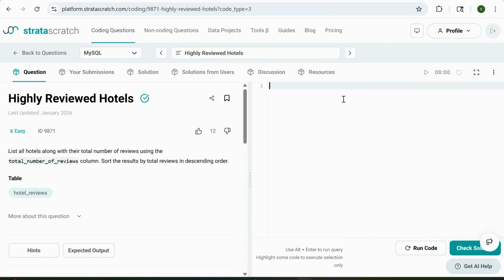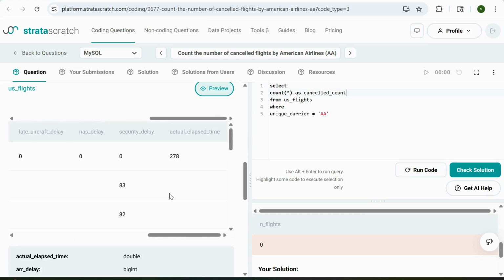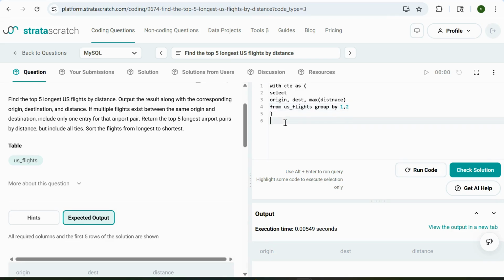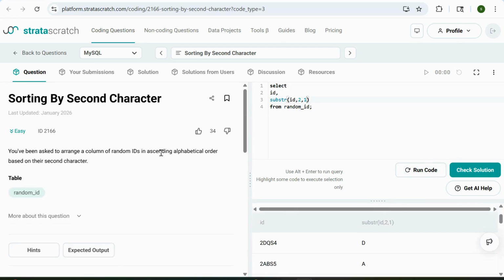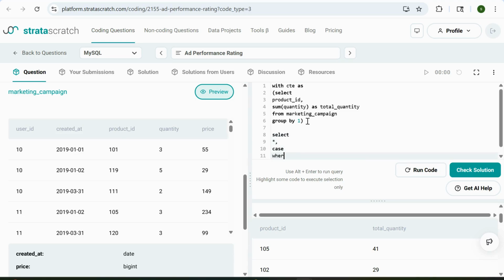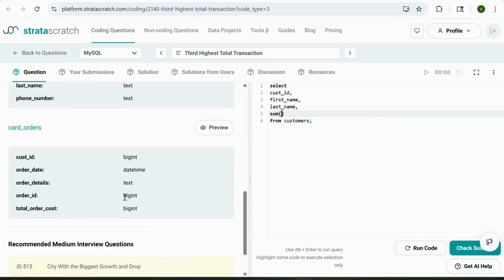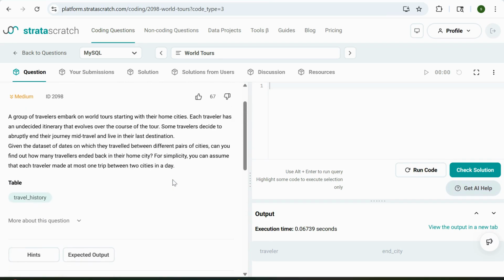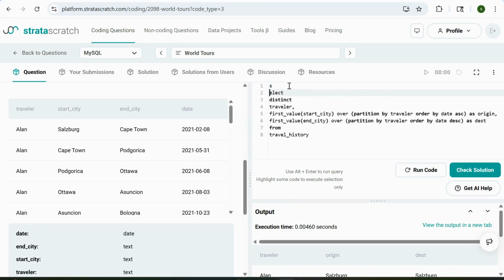Data Analyst & Data Scientist Interview Questions 73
In this video, I solve and explain a real interview question for Data Analyst, Data Scientist, and Data Engineer technical coding rounds using SQL and Python.

You’ll learn:
• How to approach interview problems step-by-step
• Optimized SQL queries and Python solutions
• Common interview patterns used by FAANG and top tech companies

This video is perfect if you are preparing for:
✔ Data Scientist interviews
✔ Data Engineer interviews
✔ FAANG technical rounds
✔ SQL and Python coding tests